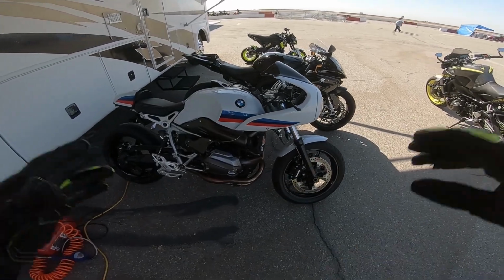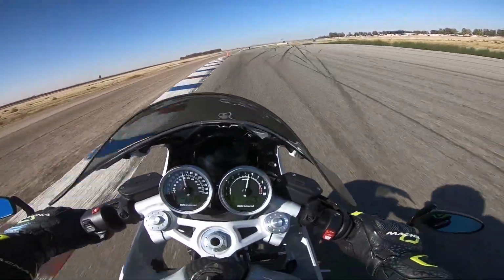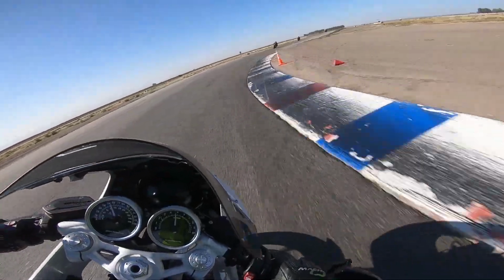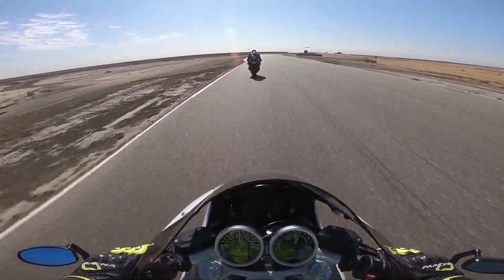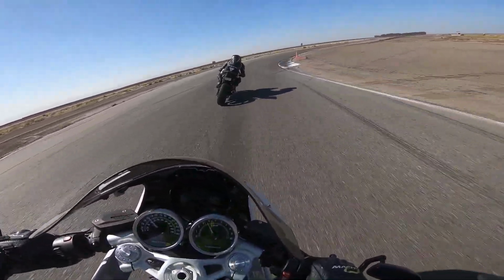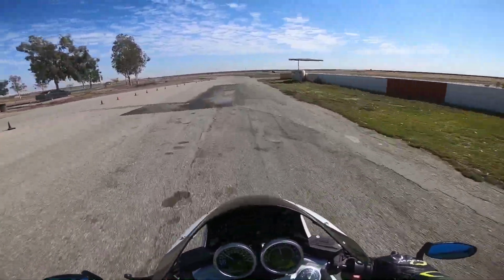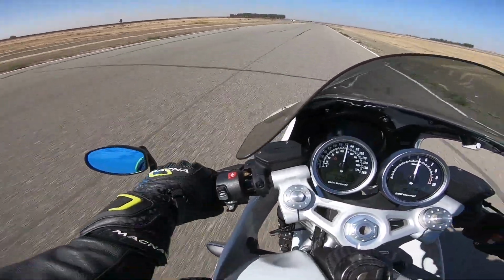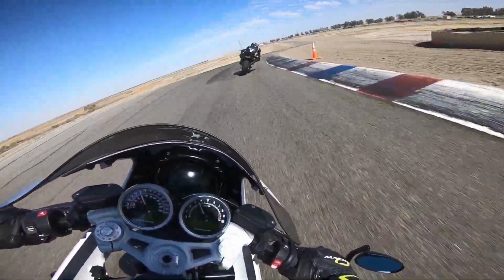Coaching in C Group on the 2018 BMW R NineT Racer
We're at Buttonwillow Raceway and Bill is coaching in C Group on the 2018 BMW R NineT Racer. See what the rider can improve on and what it's like to work with someone out on track!